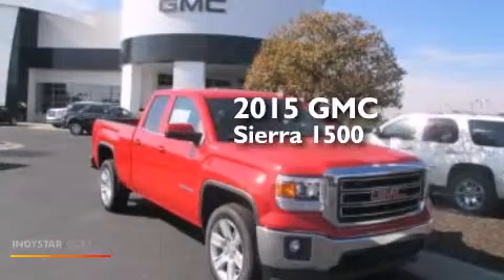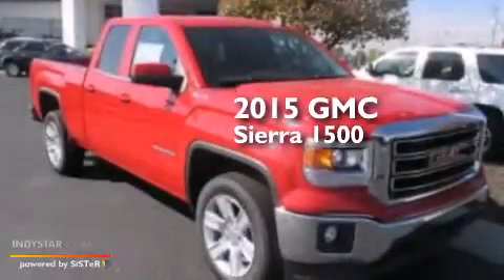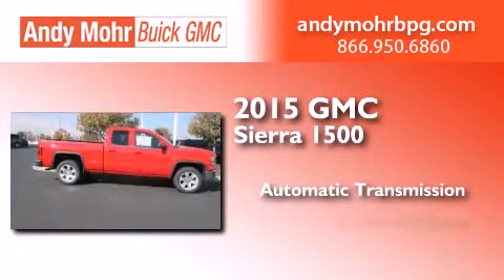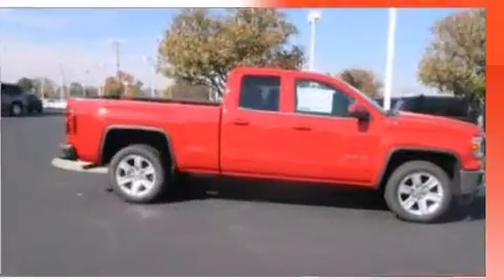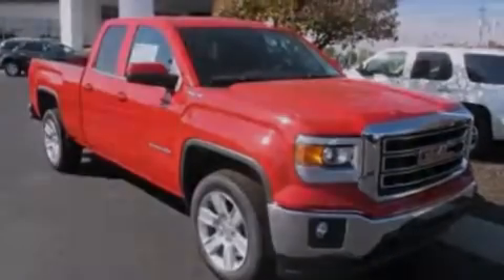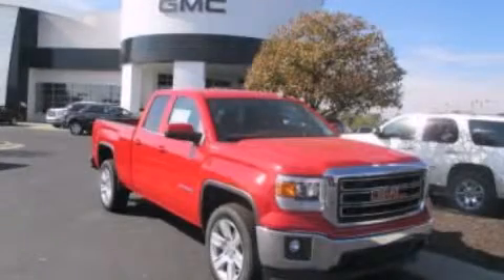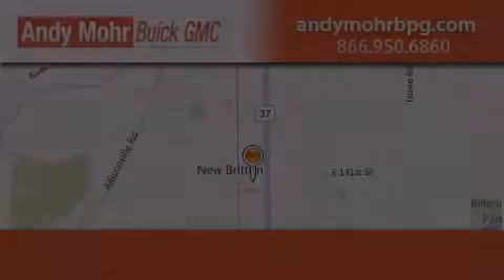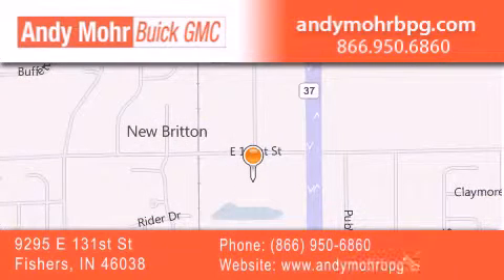2015 GMC Sierra 1500 Fishers IN 46038 G5384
We've been honored to serve the Fishers IN area , we promise that your experience at our dealership will exceed your expectations ! Year : 2015 Make : GMC Model : Sierra 1500 Engine : 5.3L V8 16V GDI OHV Trans . : 6-Speed Automatic Exterior : Fire Red Interior : Jet Black Stock : G5384 Andy Mohr Buick GMC 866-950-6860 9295 E. 131st Street Fishers , IN 46038